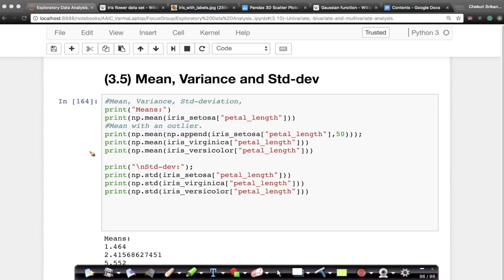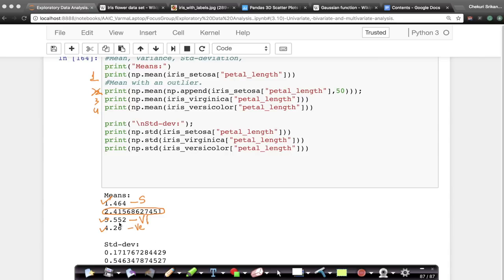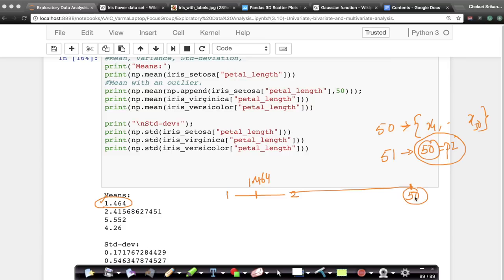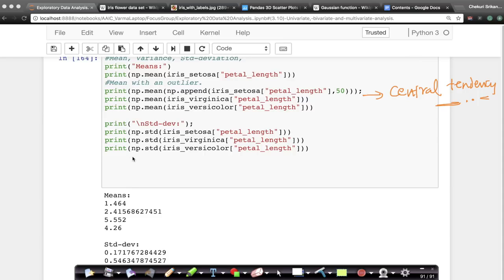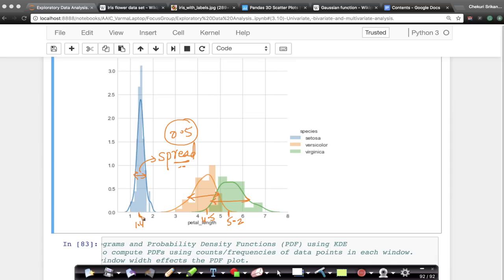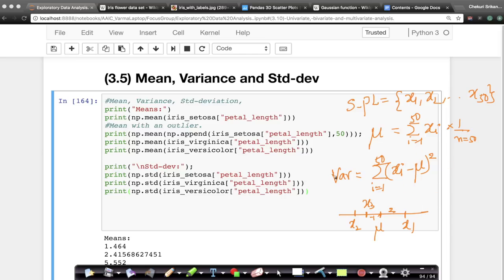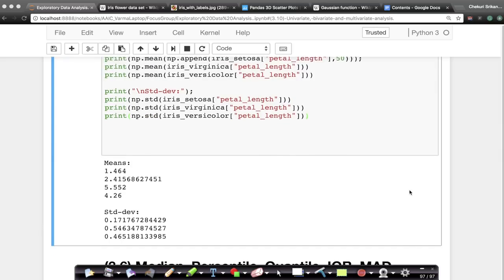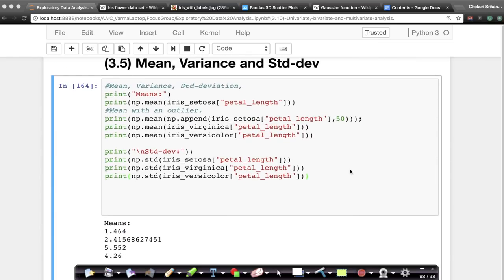Mean | Variance | Standard Deviation | Probability & Statistics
Hello everyone hopes you are doing well with the series.
In this video, we are covering some topics in statistics. This video is covering all the necessary point about the Mean, variance, and standard deviation.